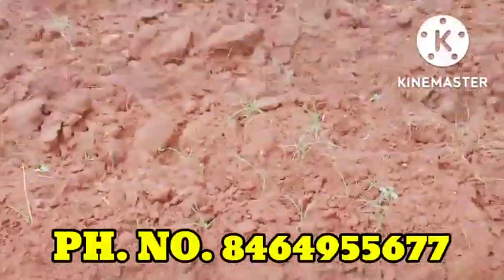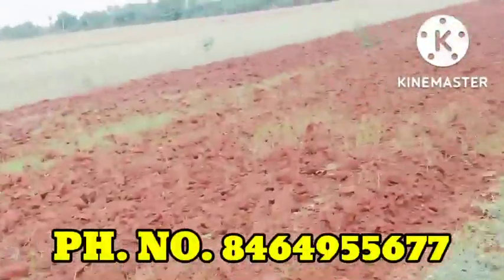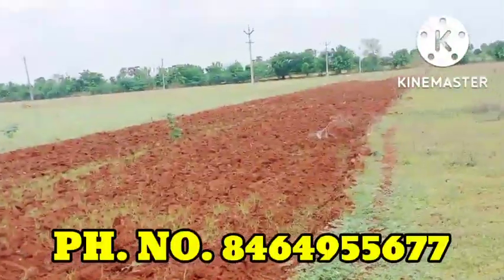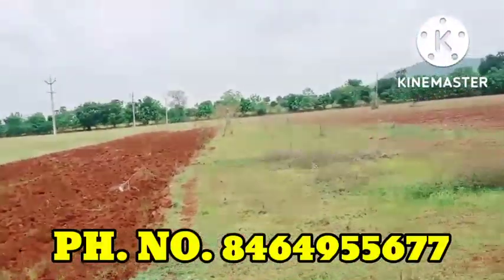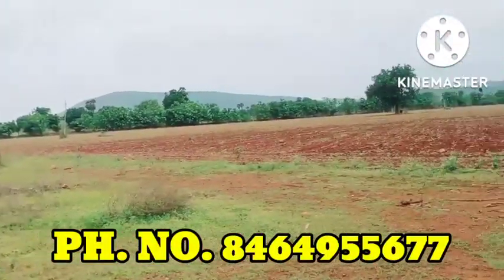8 ACRES OF LAND FOR SALE. PRAKASAM (DT). CHENAREKATLA. (AP). LAND:ID:304.PH. 8464955677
8 acres of farm land // 3 bores // around fencing //2 inches of ground water// full ground water// 65 km from ongole //12 km from podili //15 km from mandal head quarter // 180 km from kurnool //180 km from Vijayawada //290 km from Hyderabad // 185 km from nellore // 360 km from chennai // 400 km from bengalore //380 km from east and west godavari // ph. 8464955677😊